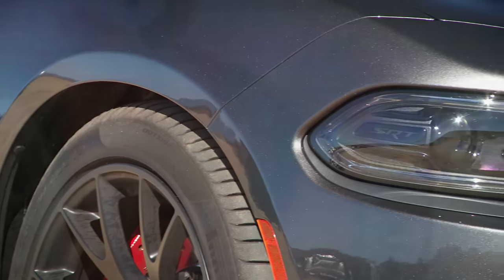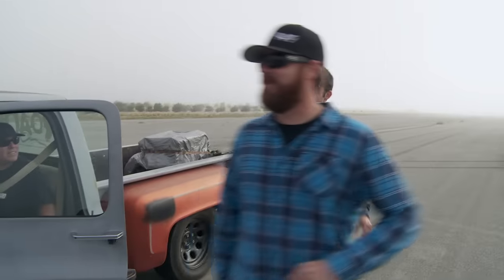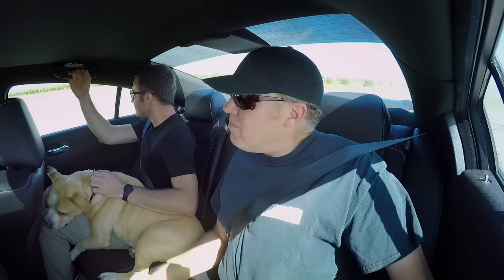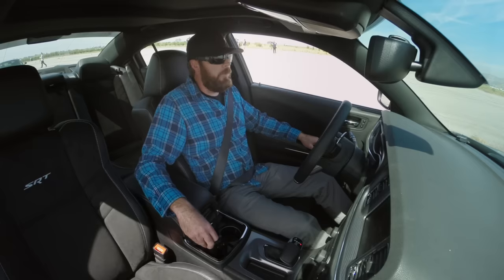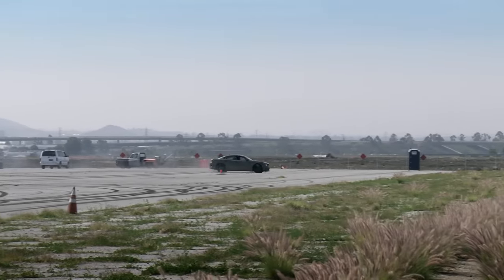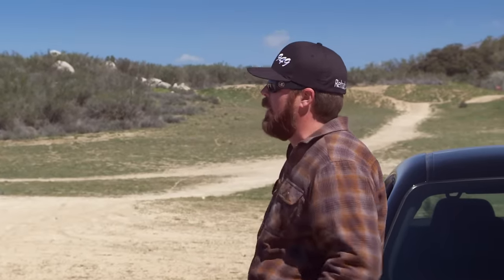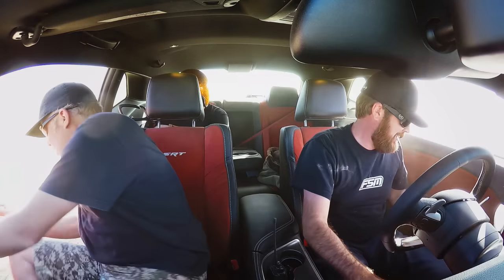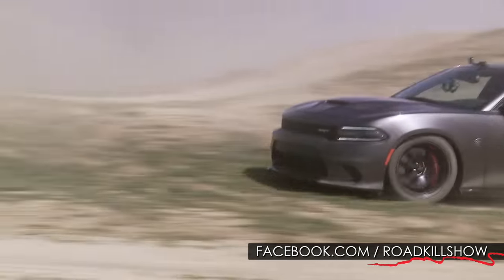Dodge Hellcat-Viper-Hellcat Thrash Battle! - Roadkill Ep. 38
Roadkill is now powered by Dodge! To kick off the sponsorship, Finnegan and Freiburger called for some brand new 2015 supercars: the 707-horsepower Dodge Challenger SRT Hellcat and Charger SRT Hellcat, plus a 645-horsepower Dodge Viper GT. Why? For an epic thrash, of course! This video has more tire smoke than you've ever seen from these cars, plus a big, irresponsible surprise at a motocross track. There are guest spots from Carlos Lago from Motor Trend, Fred Williams from Dirt Every Day, and pro drifter Tony Angelo. None of these guys should have been handed the keys. And by the way, we used the Hellcat red keys the whole time.